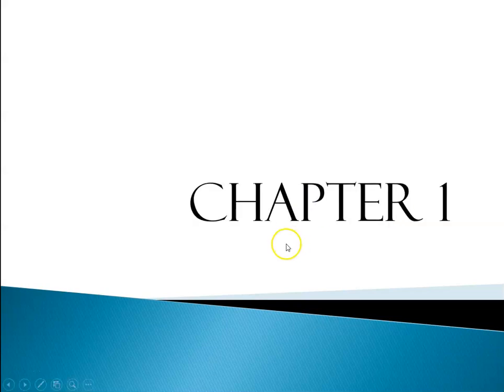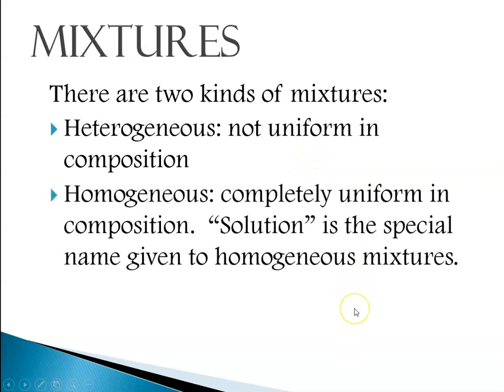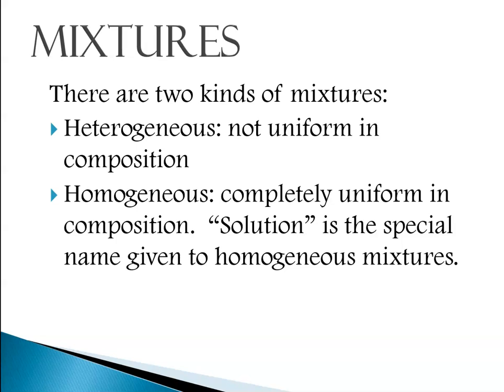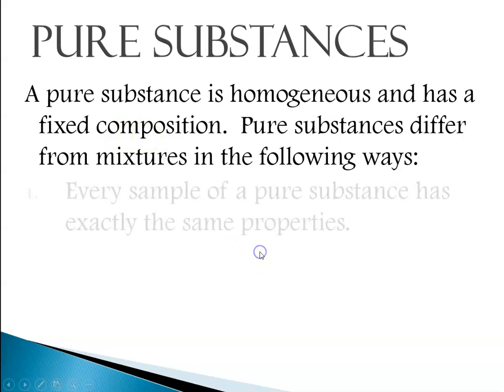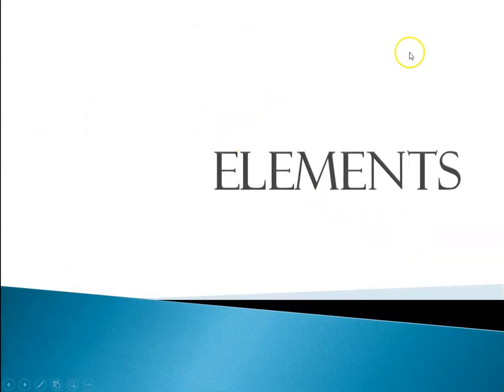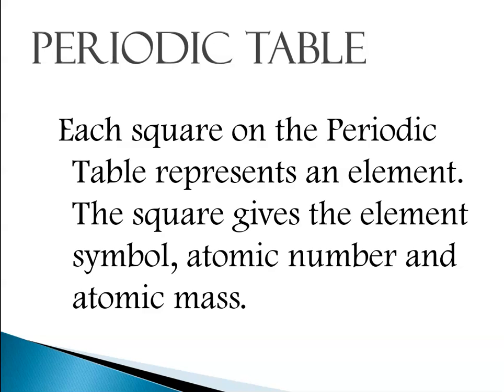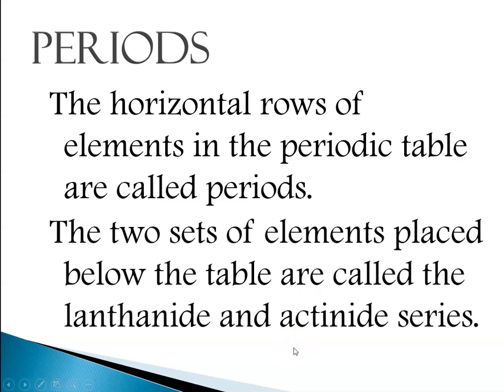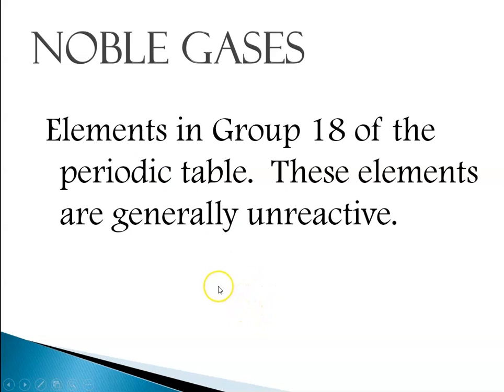Honors Matter Part 3